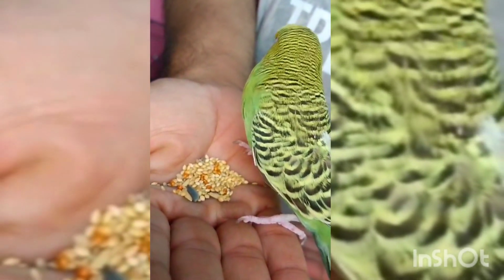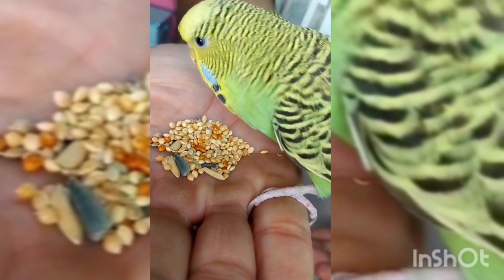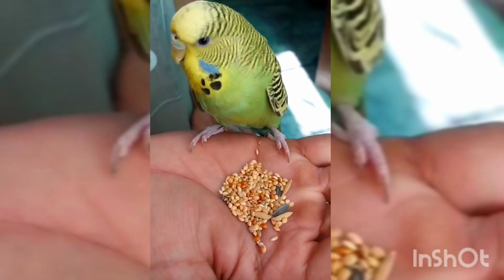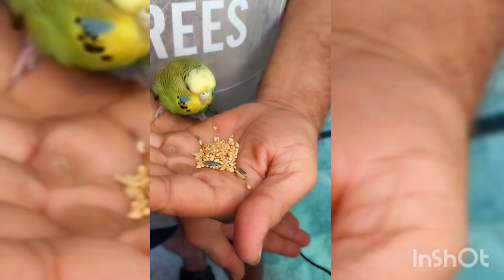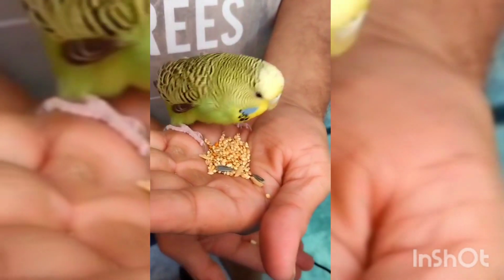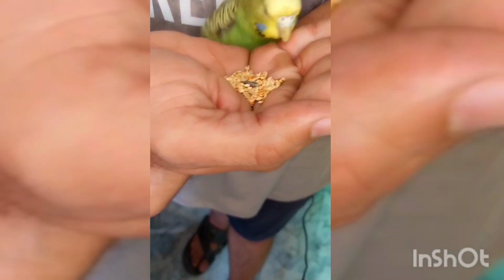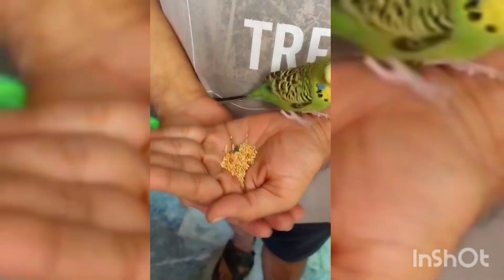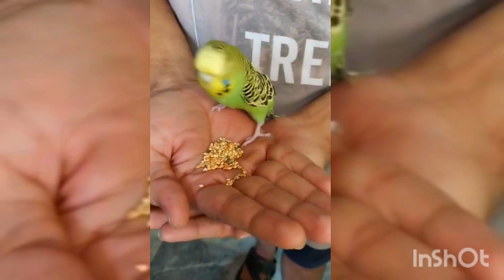Taming budgies to step on your hand | How to tame budgie step by step | How to build trust of budgie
A step by step guide to tame your budgie to step on your hand. Step by step guide to build trust of your budgie.